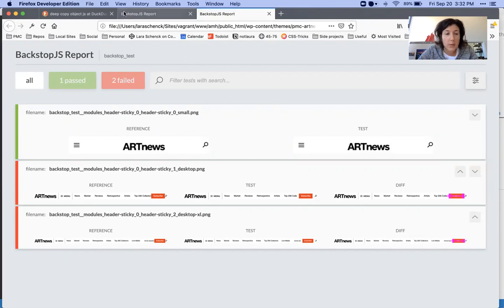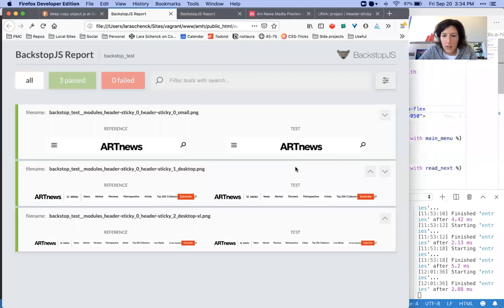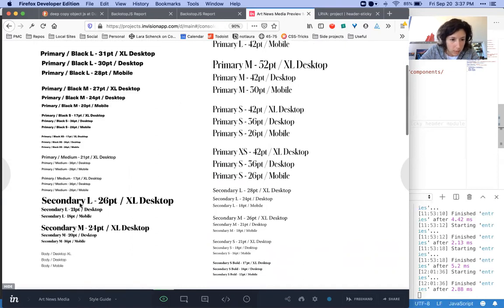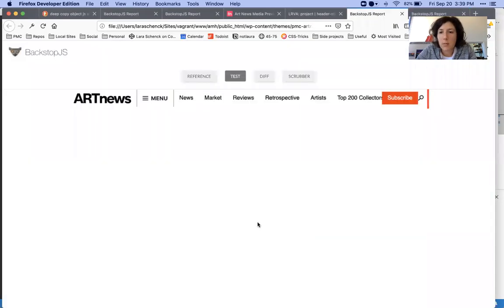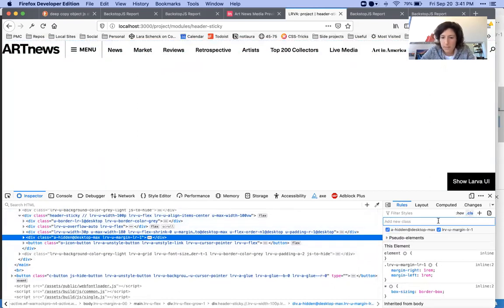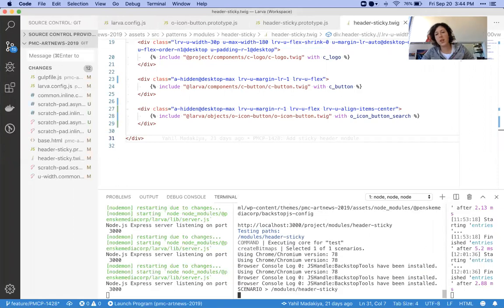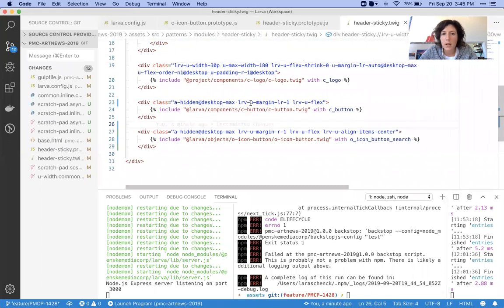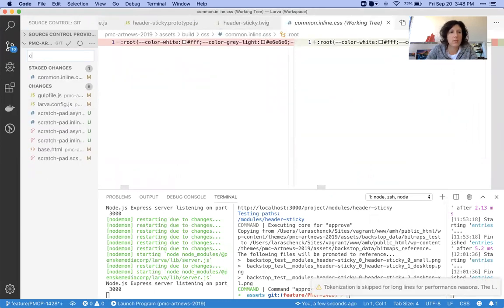Part 1: Subscribe Button Thing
Sorry that my face is covering the actual button we are building, but look how cool and useful Backstop JS is!!